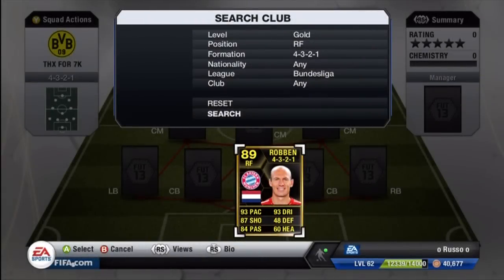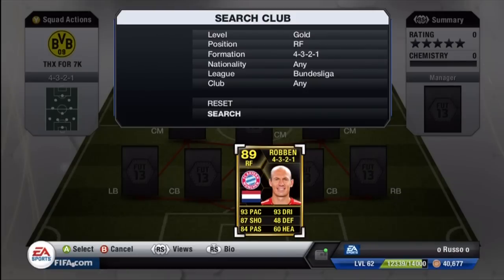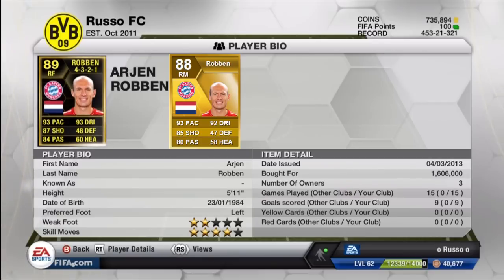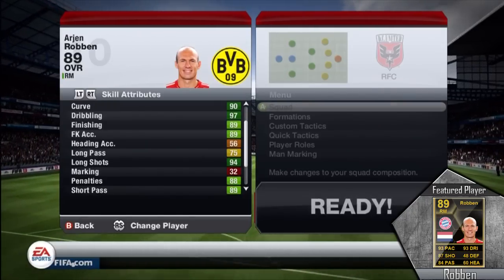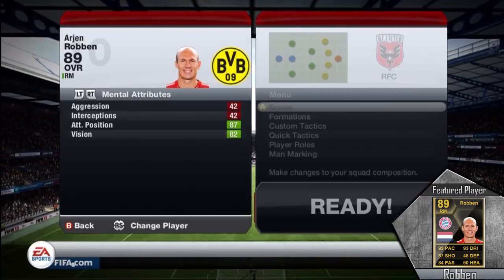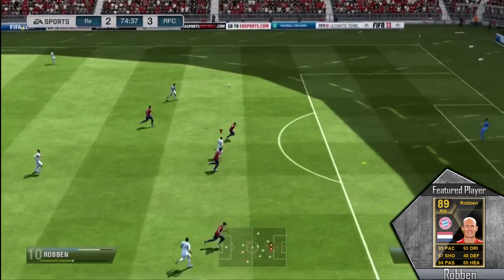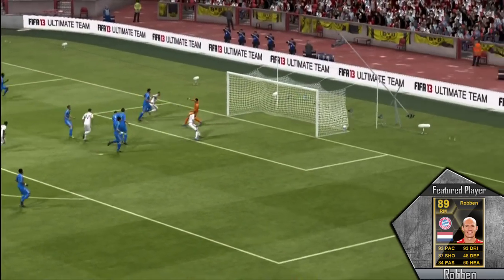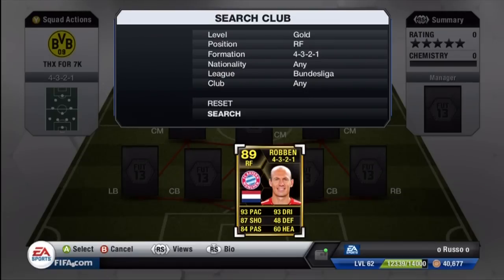FIFA 13 | FUT - INFORM Arjen Robben Review with Gameplay!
Hey guys,

Russo